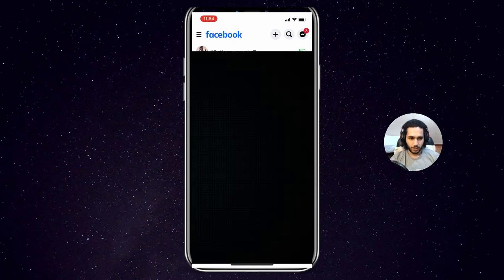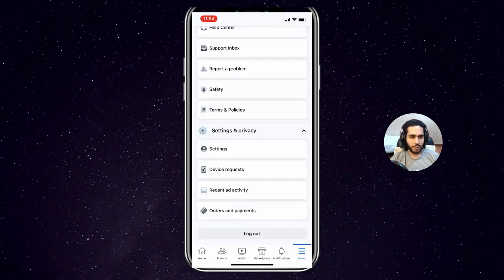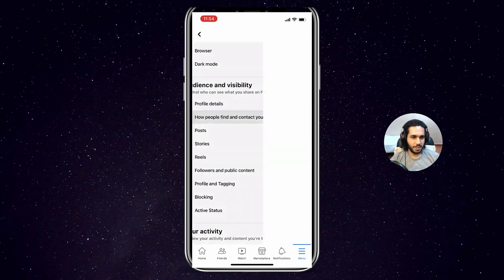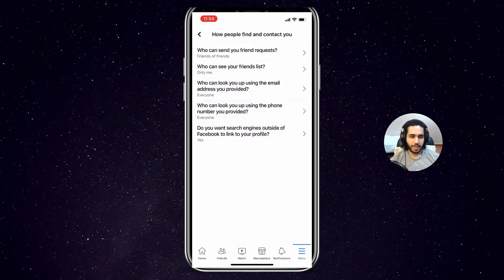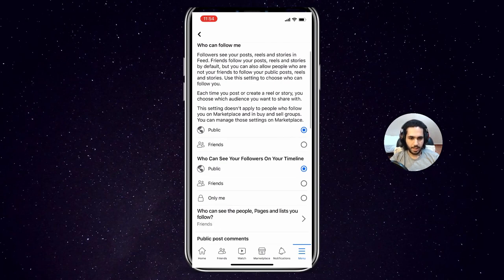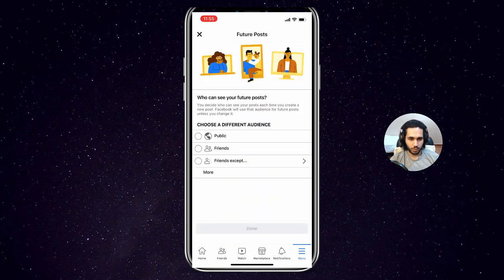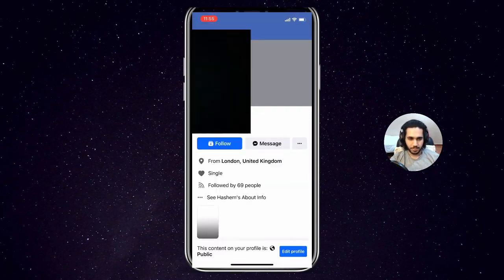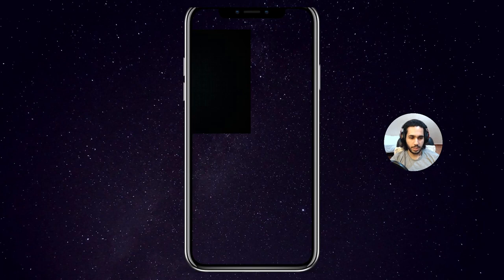How To Put Follow On Facebook (2025) Simple Tutorial